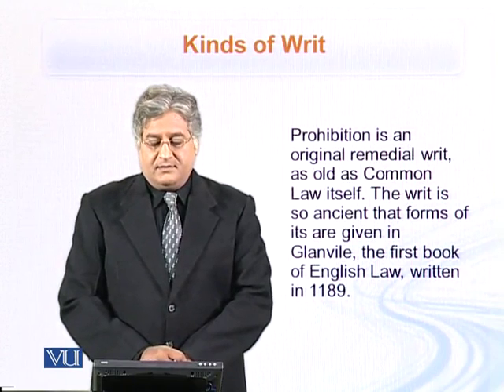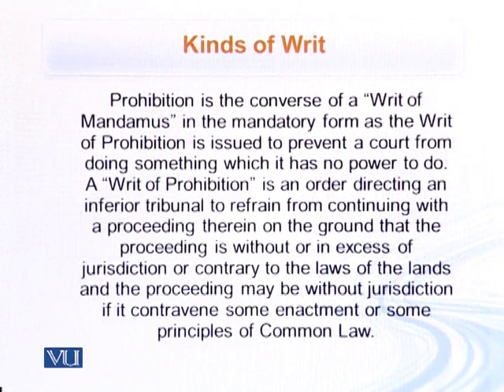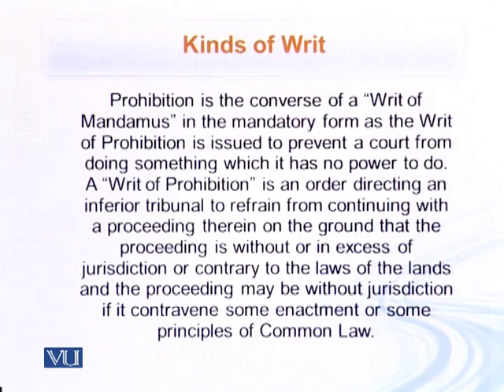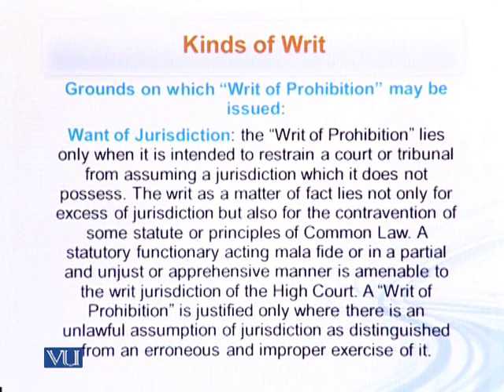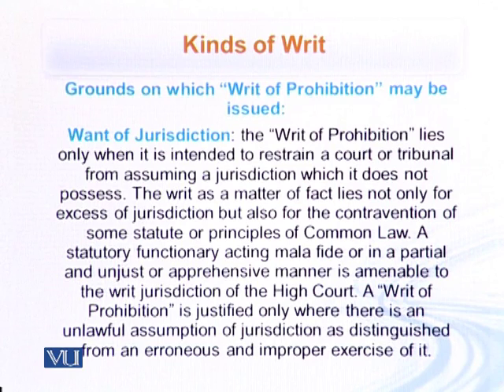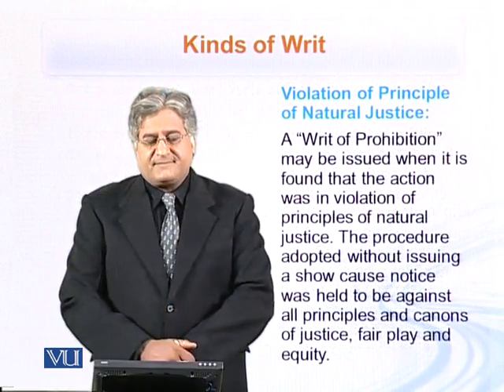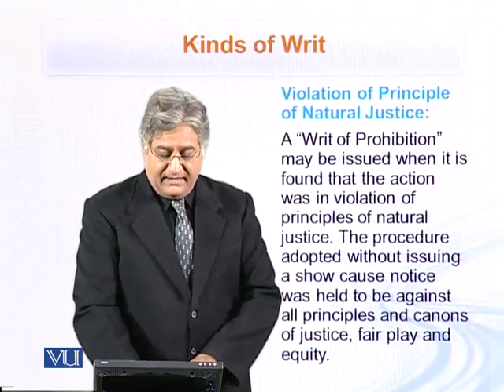MGT621_Topic190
MGT621 - Administrative Law and Accountability
Topic: 190